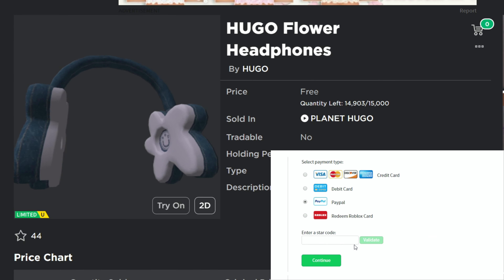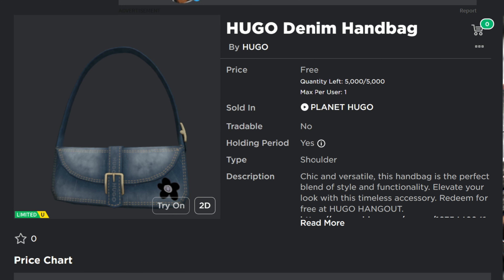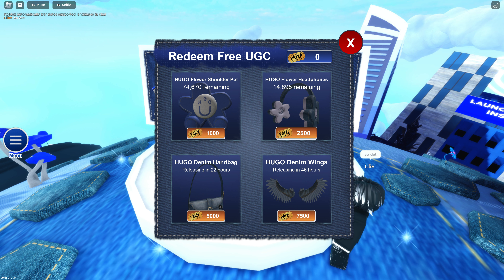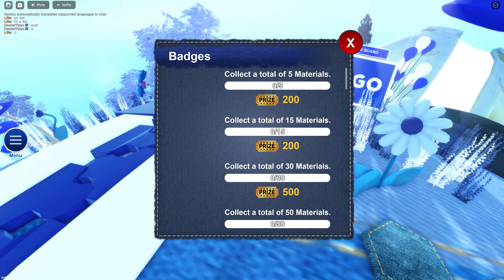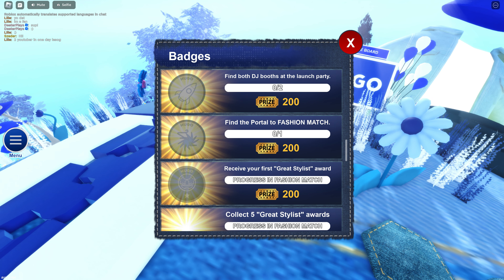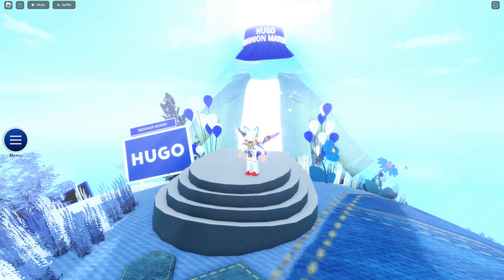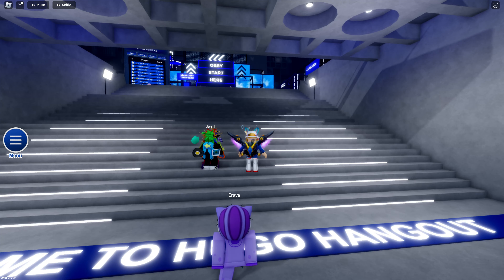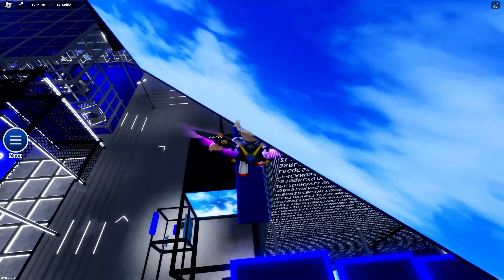[EVENT] How To Get HUGO Denim Wings, Flower Headphones, Plush Shoulder Pet & Handbag on Roblox